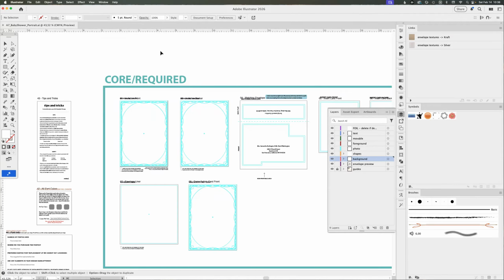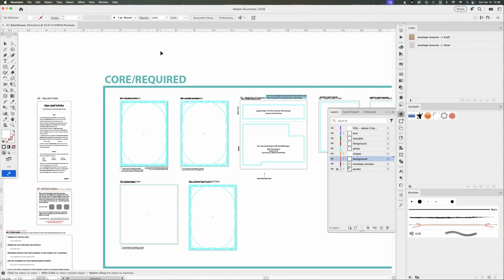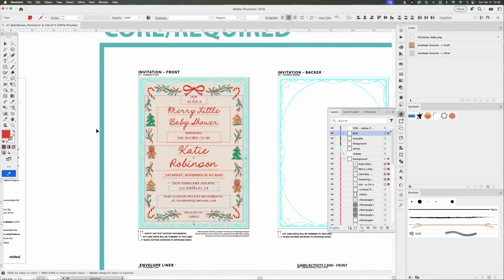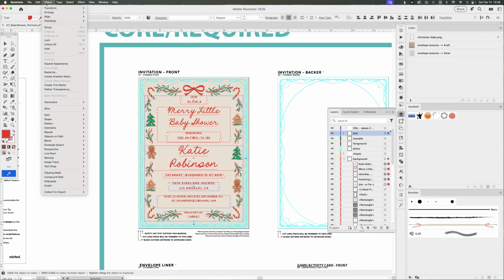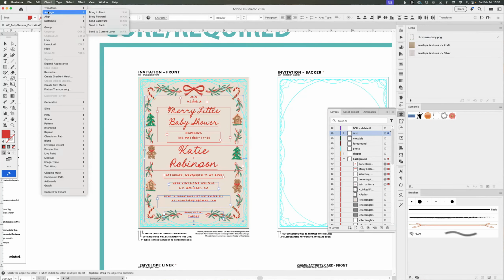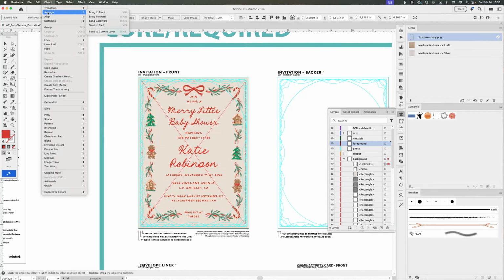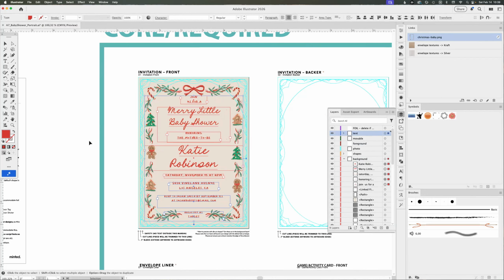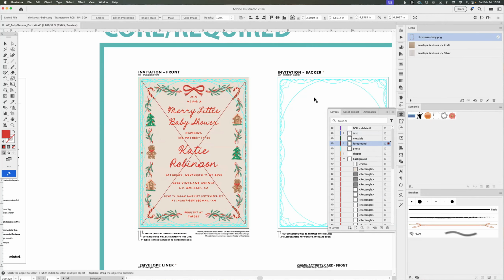[Tuesday Tip] Fastest way to organize designs in Illustrator layers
In this video I'm showing you a hidden Adobe Illustrator feature that will save you lots of time when organizing your designs in layers.